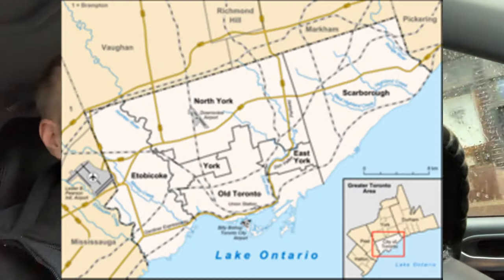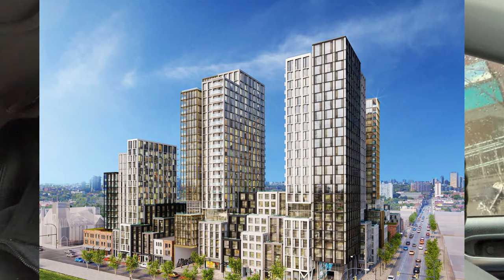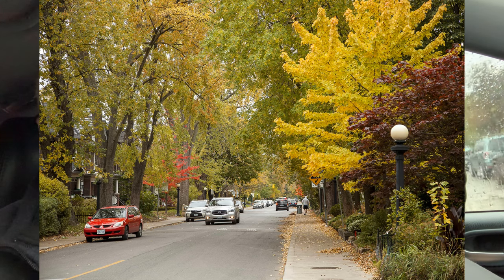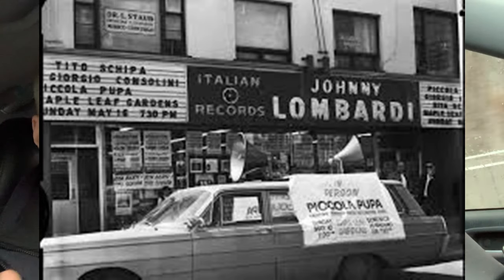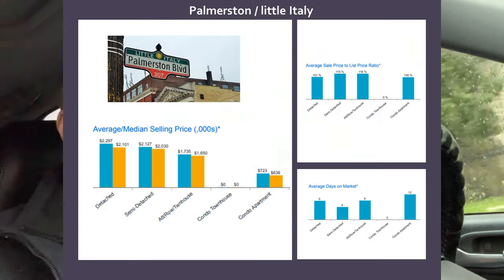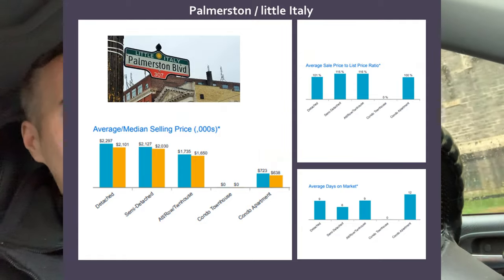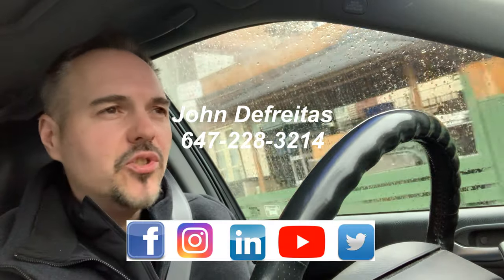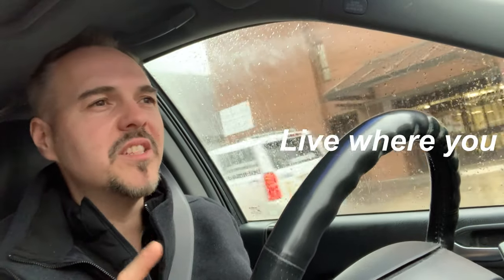Palmerston little Italy Toronto. What you must know before you move here.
I will give you inside details about this neighbourhood why or why not to move in.